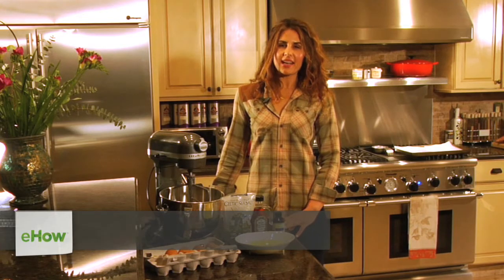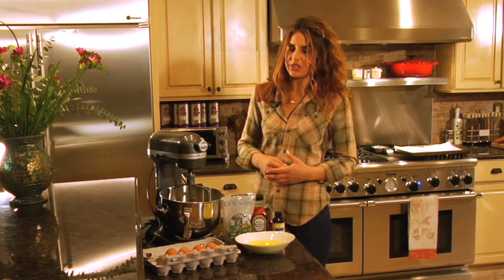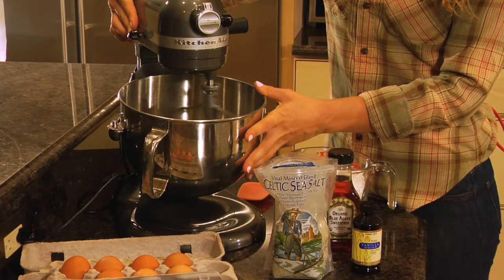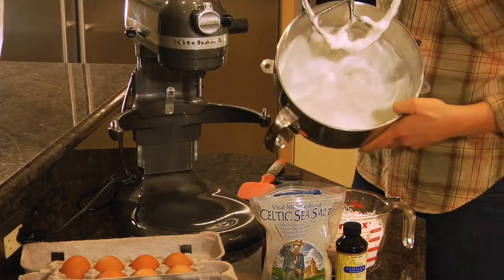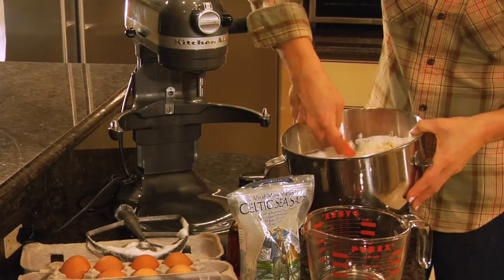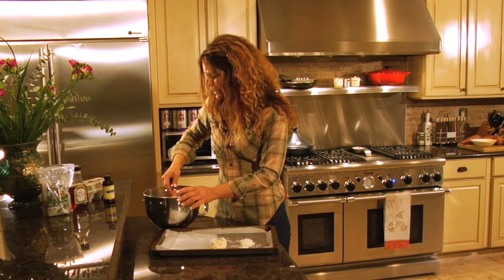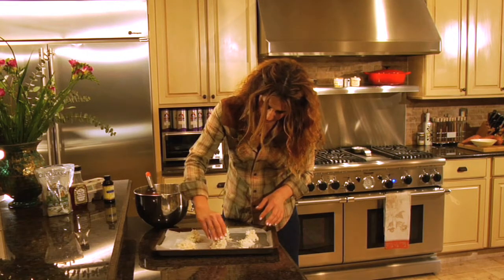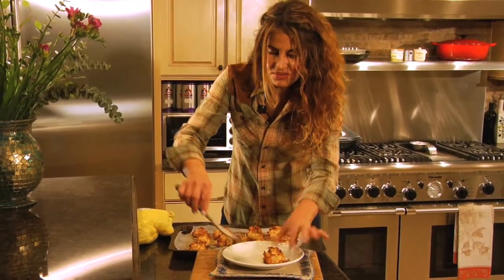Milk-Less Dessert Ideas : Healthy Meal Ideas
Milk-less dessert ideas are a lot easier to come by than you might think. Get milk-less dessert ideas with help from an expert in nutrition and health in this free video clip.

Expert: Stella Metsovas
Filmmaker: Mariano Llosa

Series Description: Trying to put together a nice healthy meal for breakfast, lunch or dinner doesn't have to be the most stress-filled thing you try to accomplish in a day. Get healthy meal ideas with help from an expert in nutrition and health in this free video series.